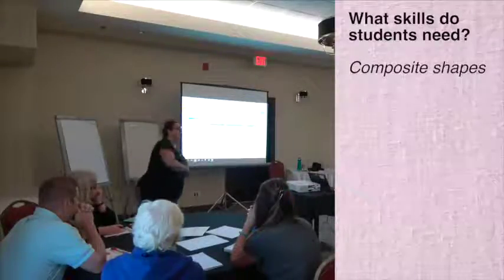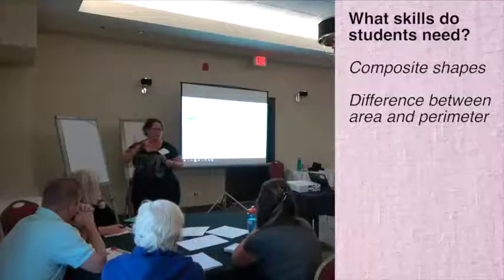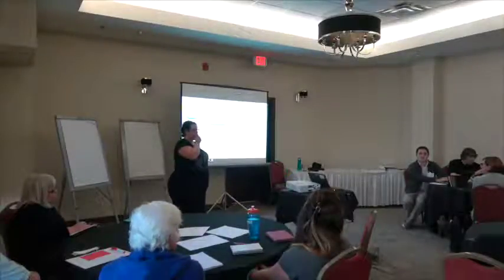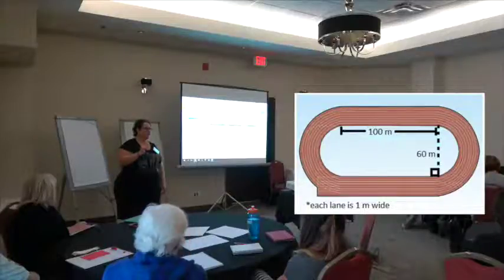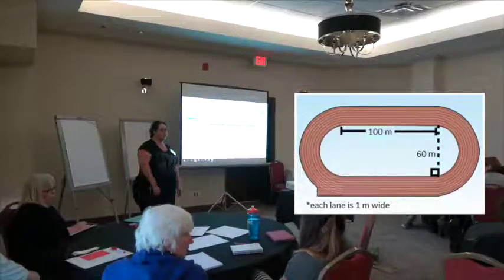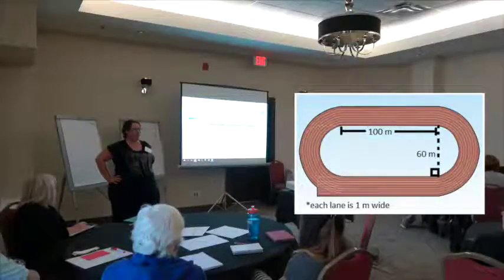Continuum Of Learning - Track Problem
Teachers discuss the track question, the skills students will need, and the problems they may encounter